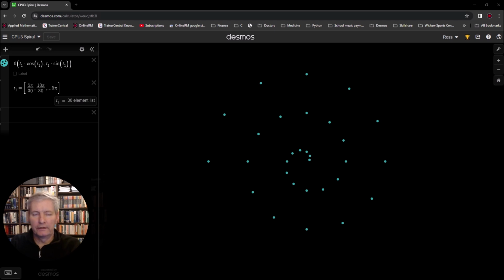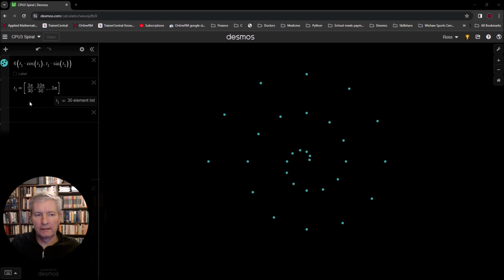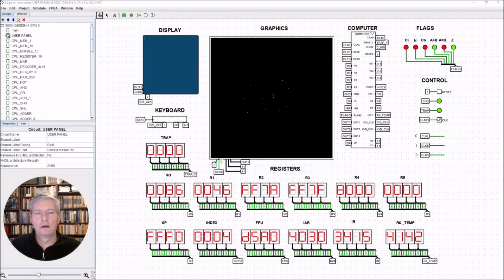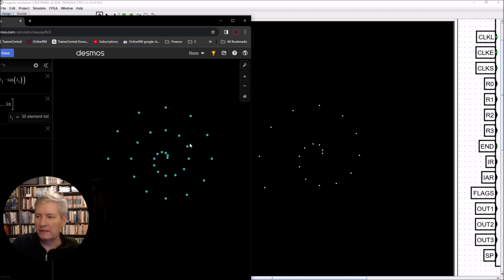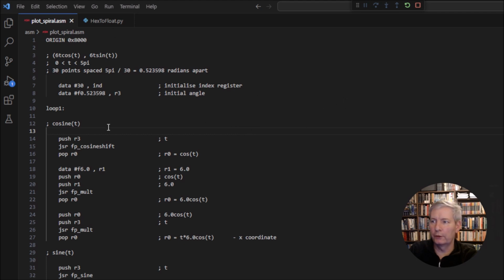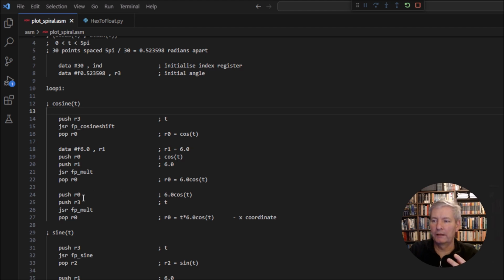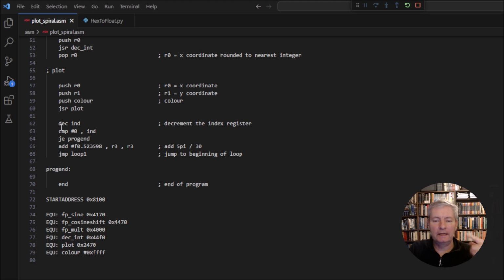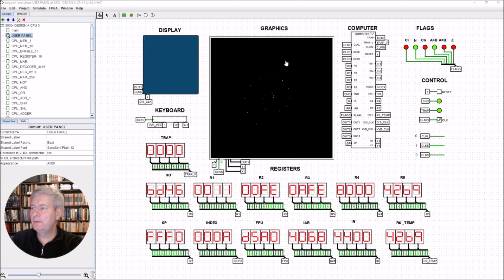Design a CPU 3 - Parametric Spiral in Assembly Language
Plotting a Spiral using Parametric Equations